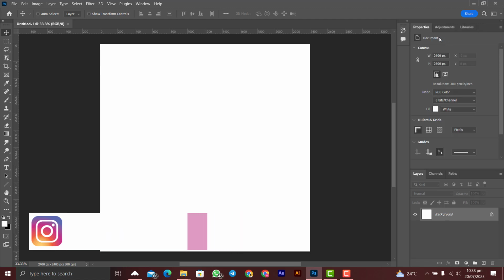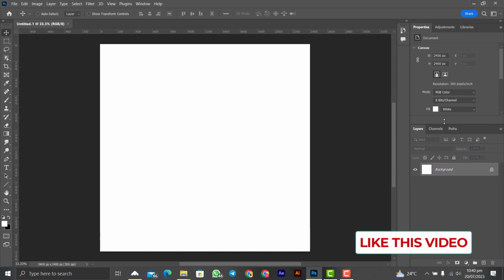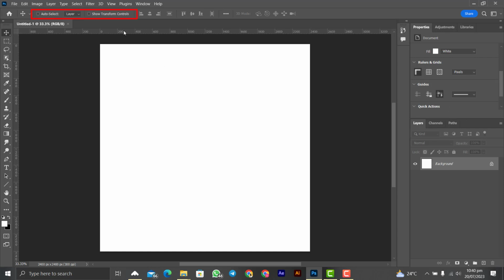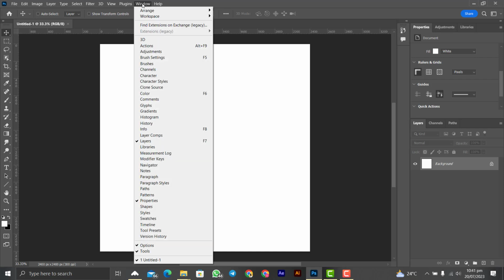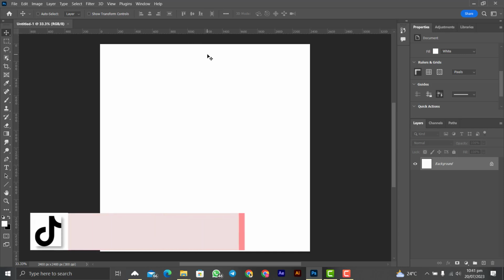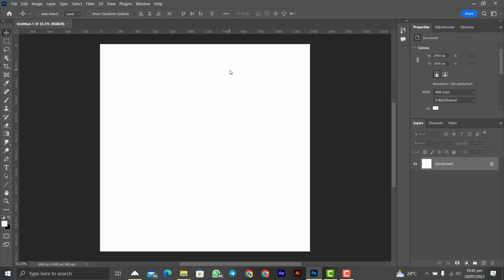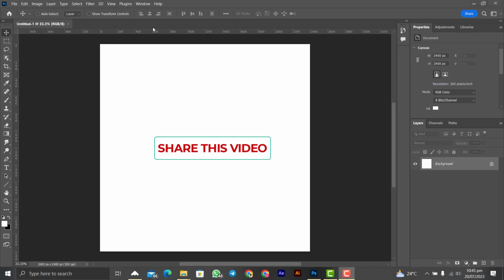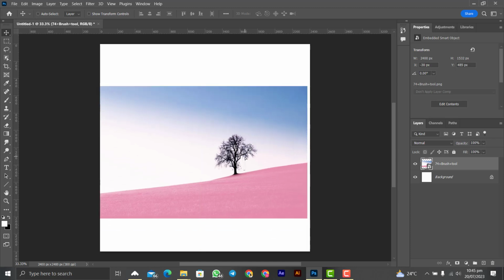The BEST Workspace Set-up in Photoshop || PHOTOSHOP FOR BEGINNERS TUTORIAL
After creating your new document, you need to set up your workspace ready for every project. This video talks about all that you need to know when setting up your workspace. At the end of this video, you will create an effective workspace for yourself.

Kindly Join My Telegram Channel to download all the Resources used in this Video